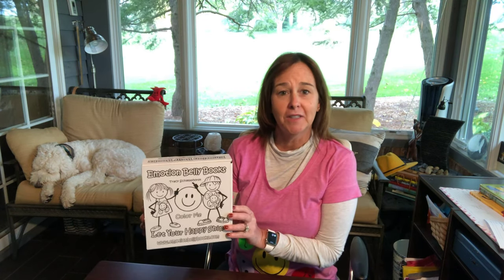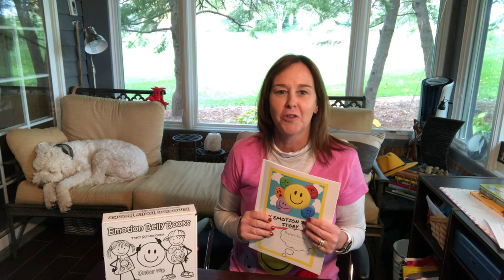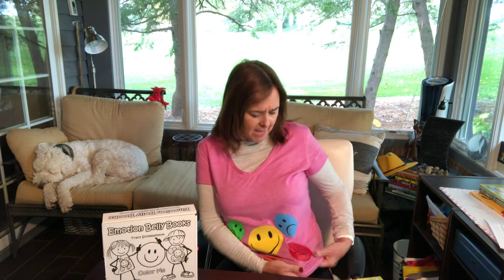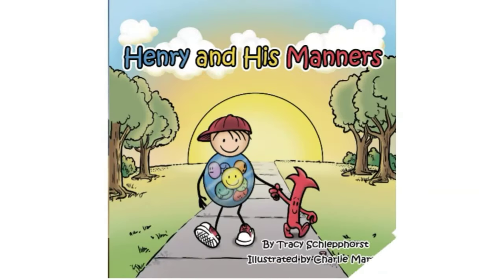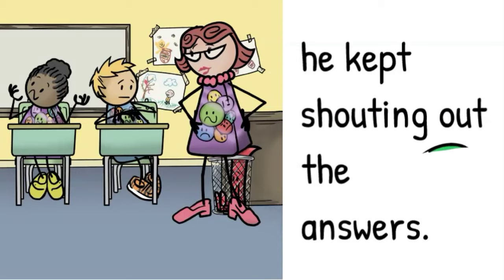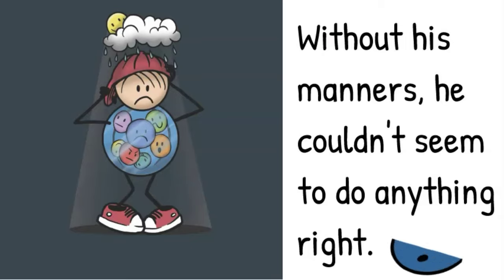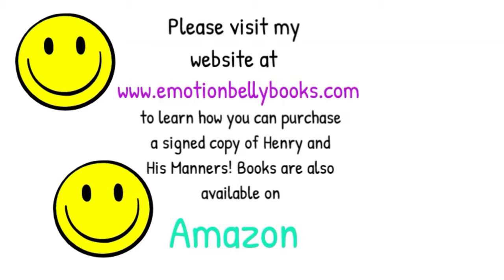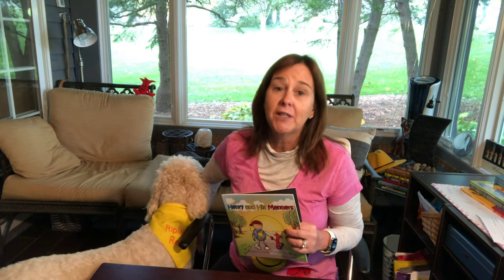Kid's Book Read Aloud: Henry and His Manners by Tracy Schlepphorst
Join Author Tracy Schlepphorst as she reads and talks about her book "Henry and His Manners". Tracy will discuss the importance of manners and how they affect our emotions. Tracy will also encourage children to write their own Emotion Belly Stories.

Let Your Happy Shine with Emotion Belly Books!

Henry learns the importance of manners when he wakes up one morning without them. Follow Henry as he goes through his day and watch his manners try to catch him.